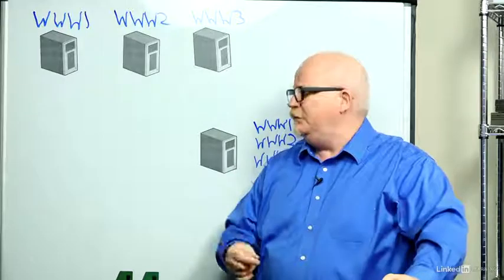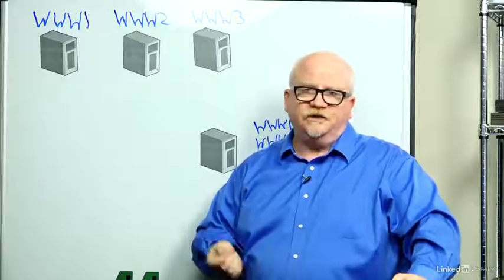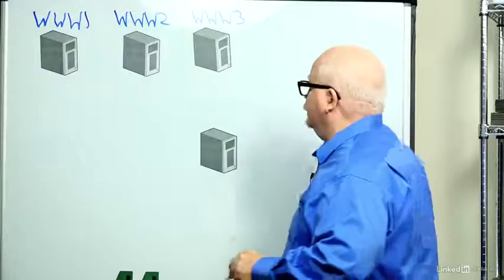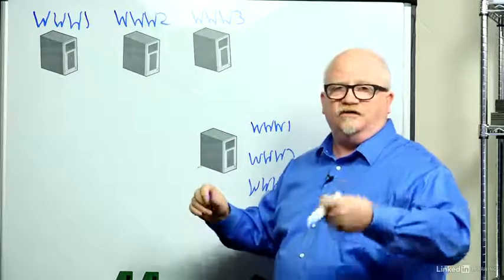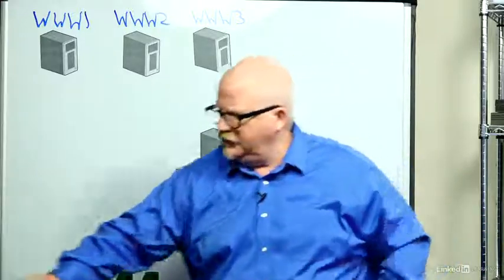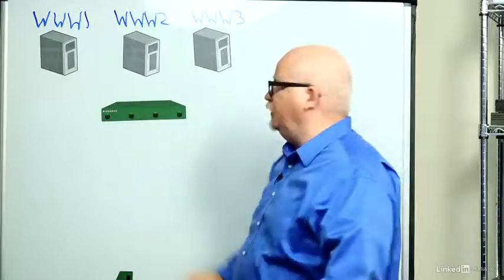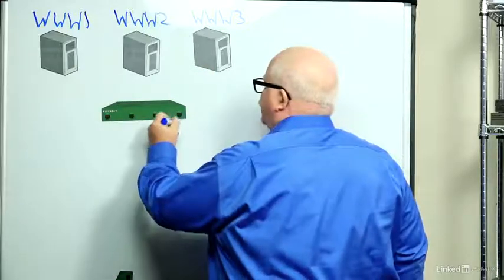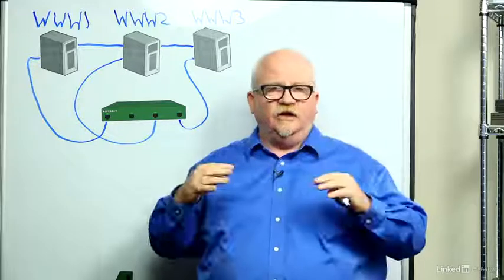743177 01 12 MM24 load balancing